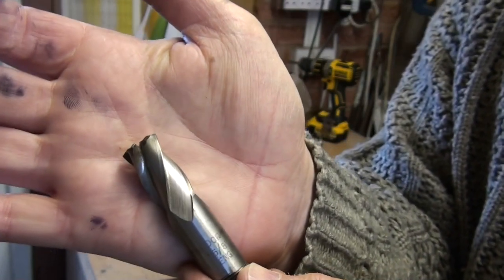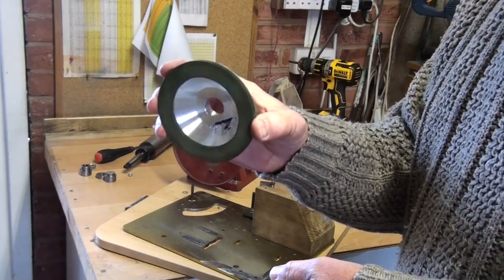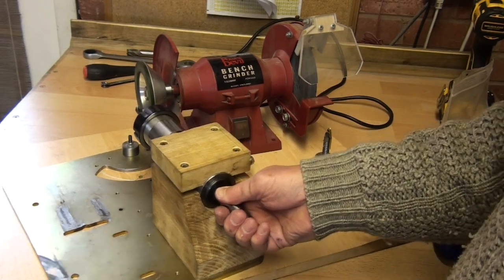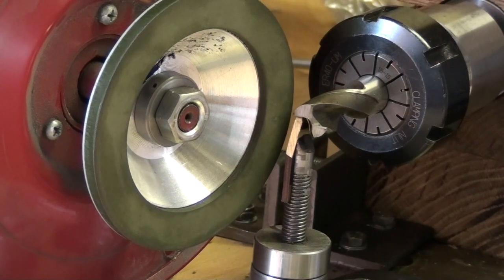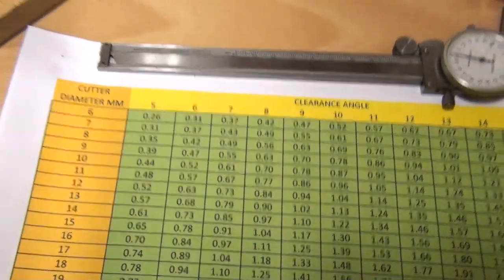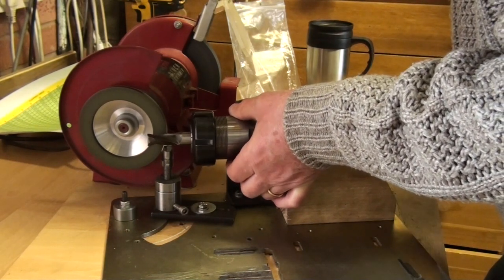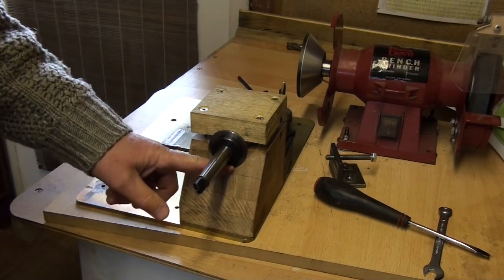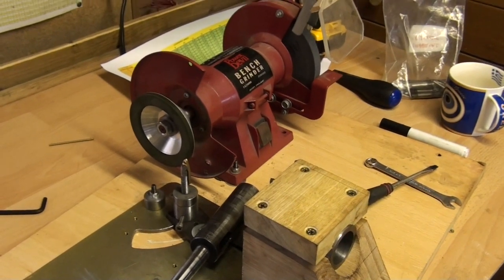DIY Method to Sharpen Milling Cutters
This is my scheme to make a cutter grinder to grind the flutes of milling cutters. This scheme used what limited materials I had already to which I added a diamond grinding wheel at £14 and a morse taper adapter at £13.